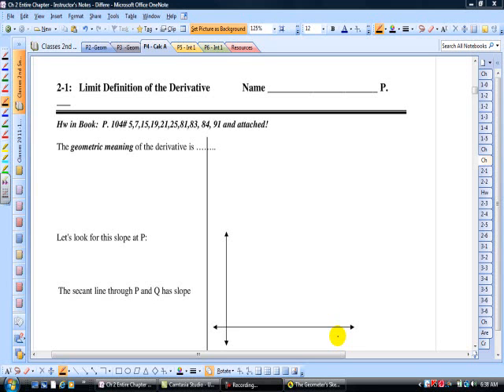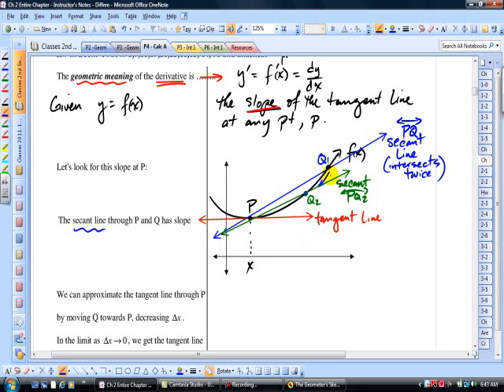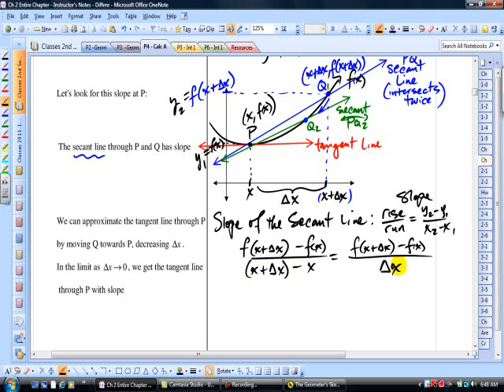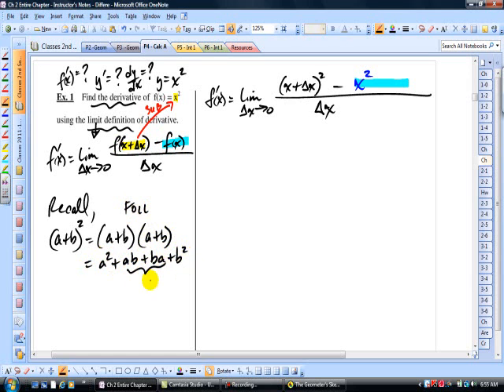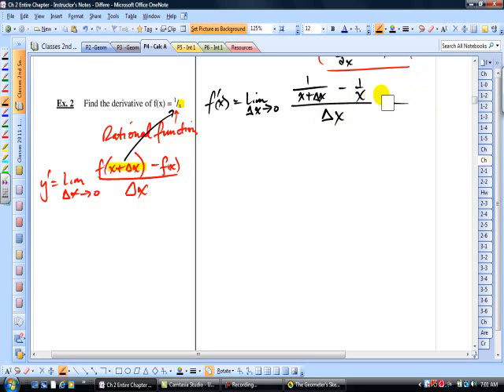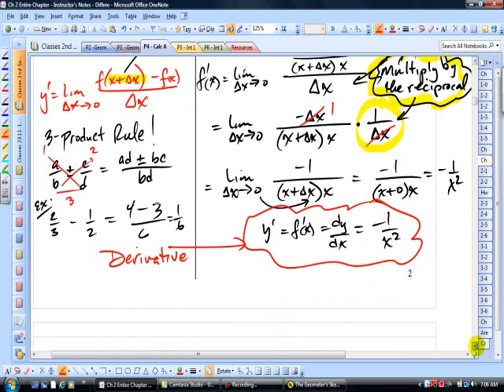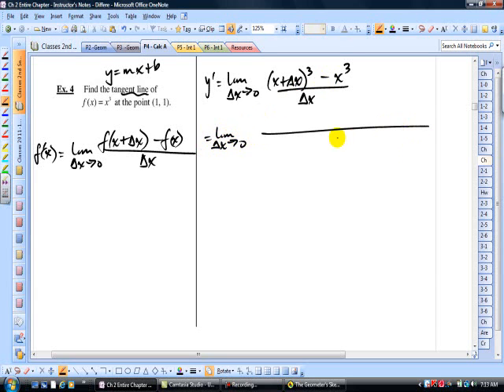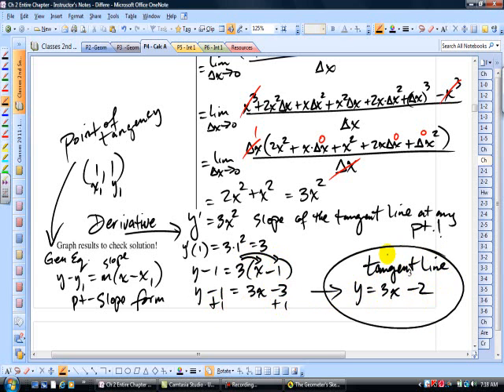2 1 Limit Definition of the Derivative Video